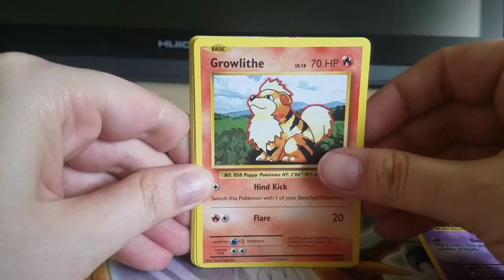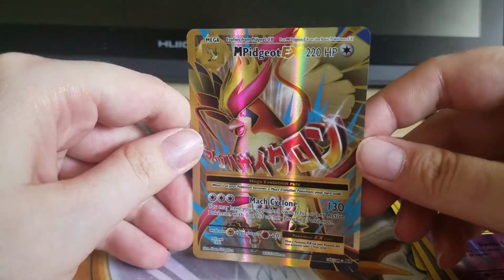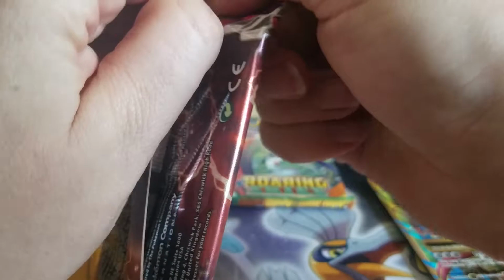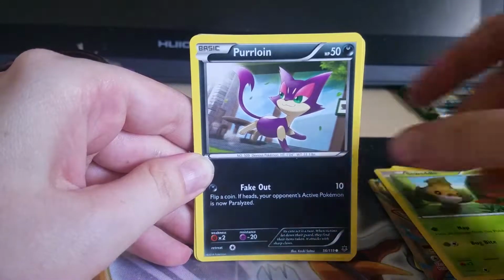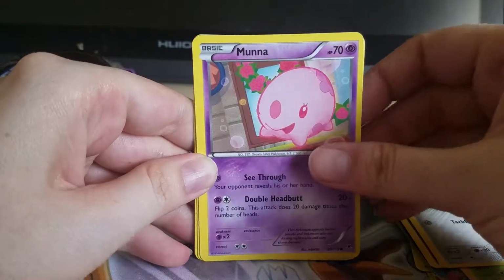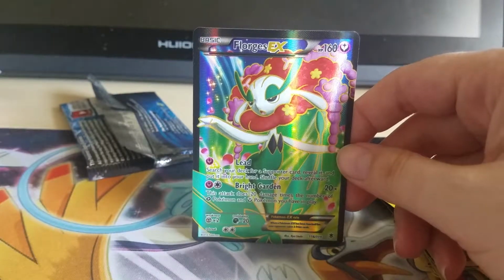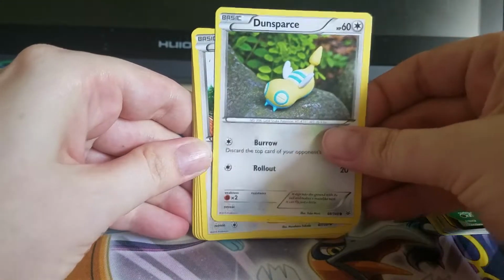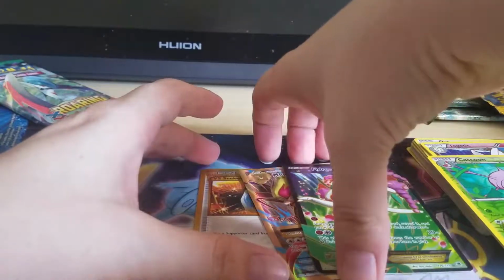INSANE Stash Packs Opening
There is no way I could have anticipated the level of pulls in these packs.
Filmed on my Samsung Galaxy S7